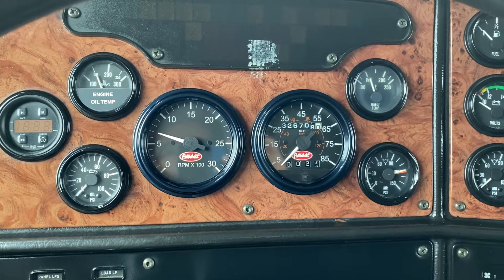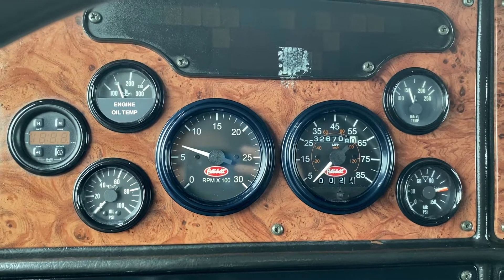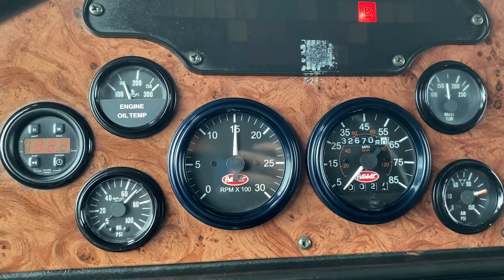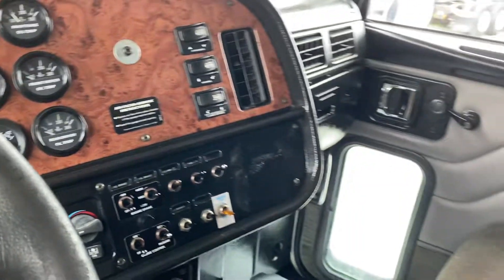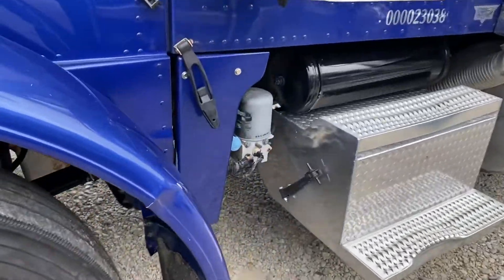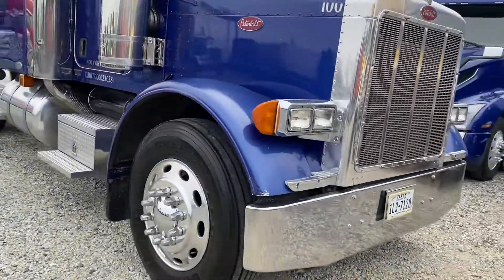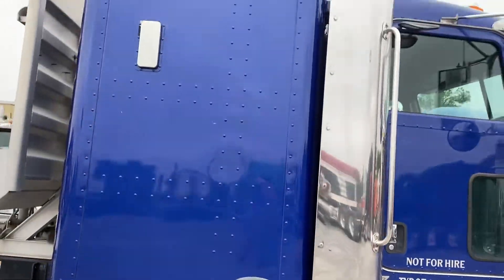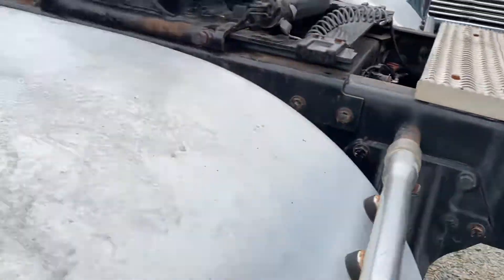2005 Pete 379 flattop with c15 cat